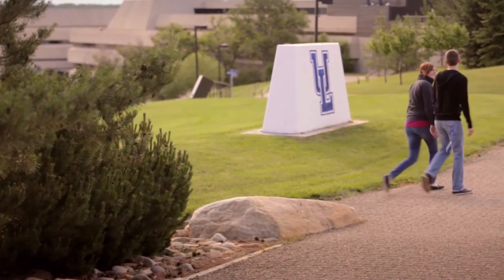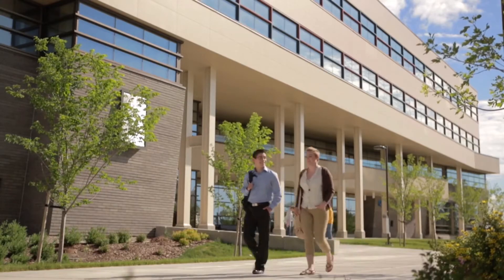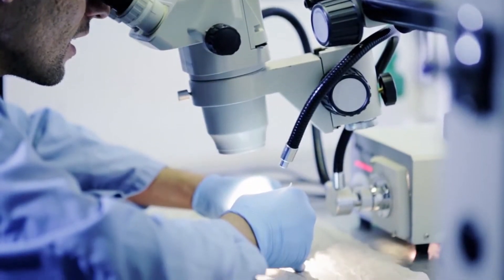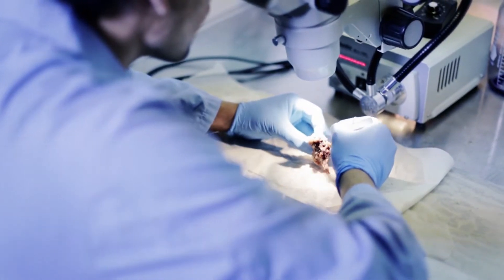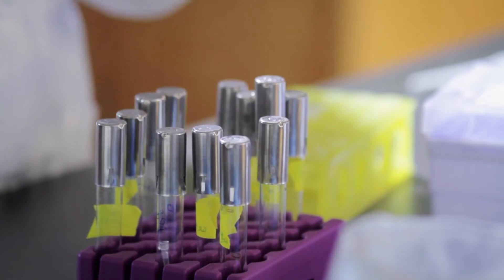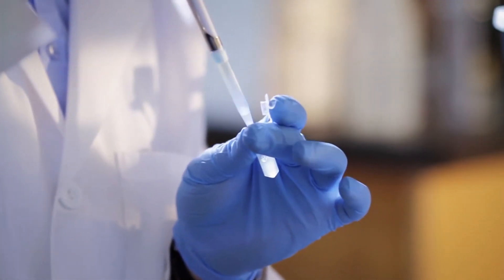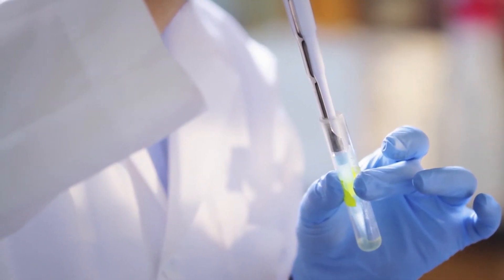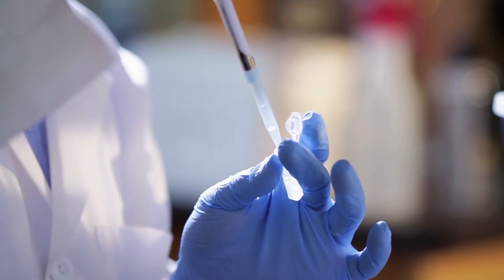Isaac Ward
He’s a published scientist, the CEO of Synbiologica Ltd. (a corporation that is in the process of patenting a biomedical technology that provides rapid hormone-detection results) and he accomplished all this while an undergraduate student at the University of Lethbridge.

Learn more about our neuroscience program at discover.uleth.ca/program.do?from=search&programID=64